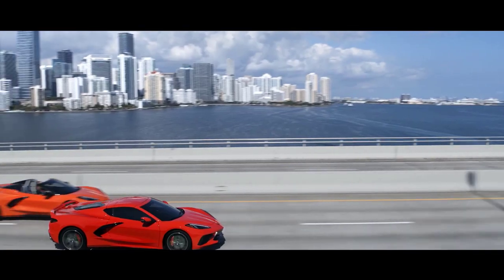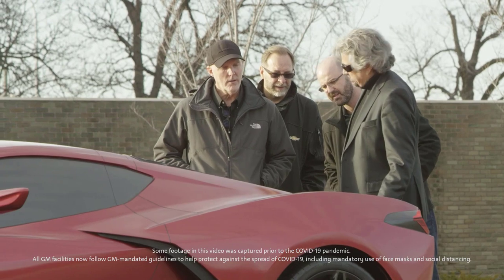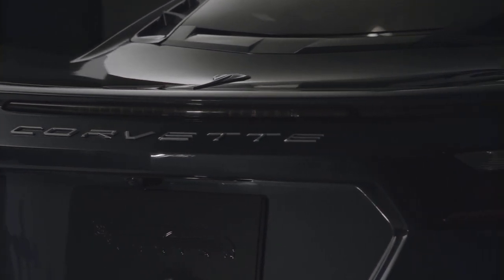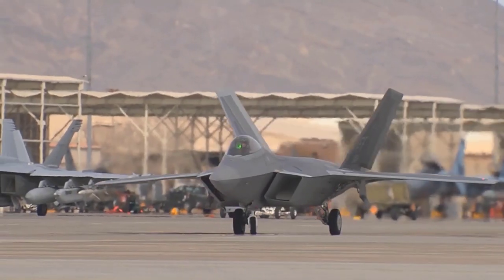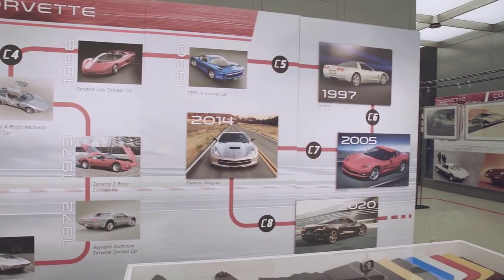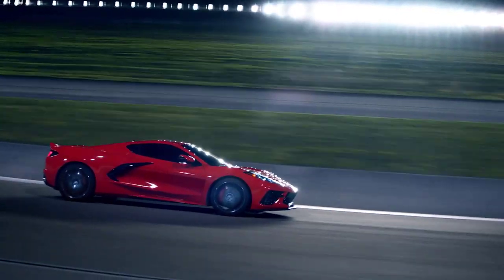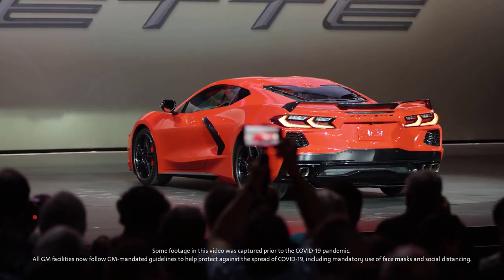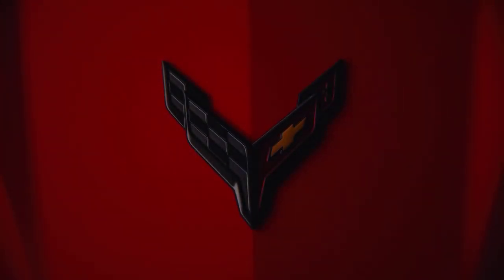Corvette C8 - Design Documentary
See the Corvette C8 design team share what inspired the groundbreaking design of the mid-engine 2020 Corvette Stingray. Details